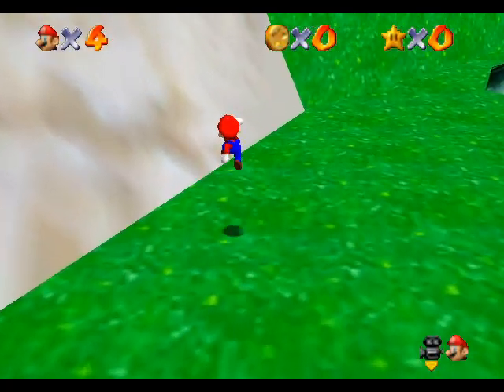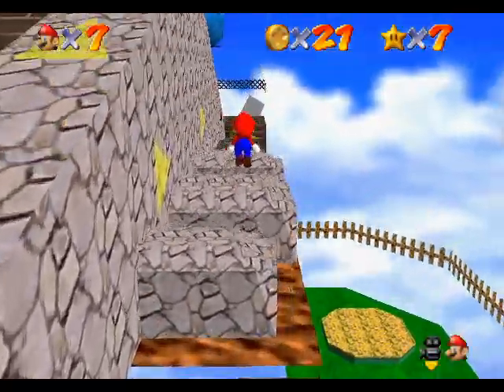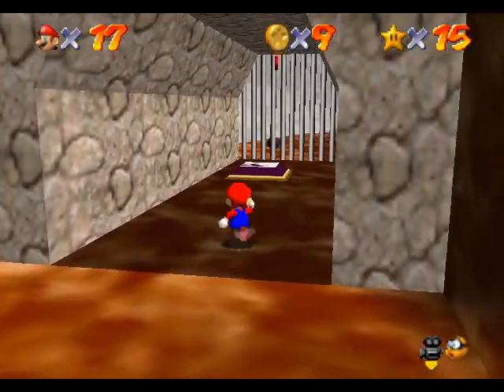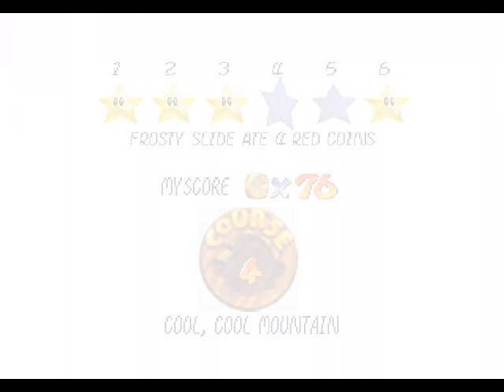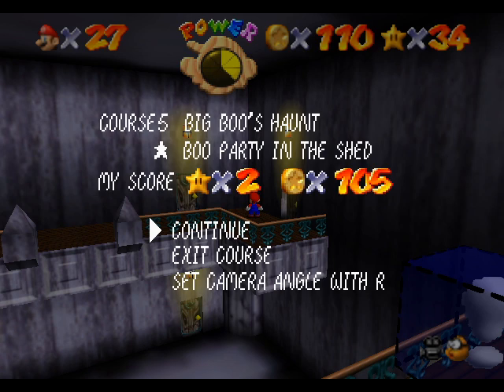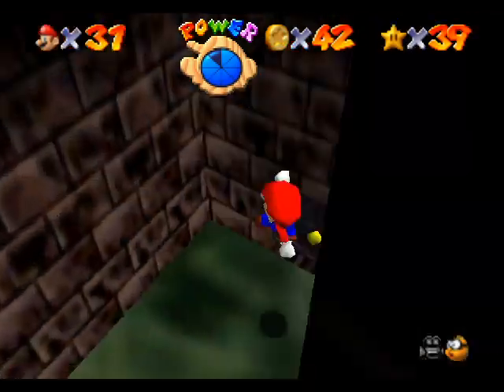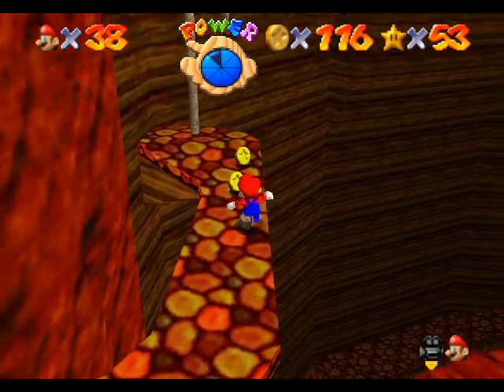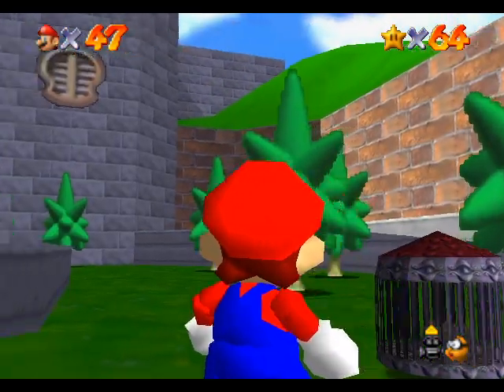[Twitch Stream] Super Mario 64 Master Quest - Part 1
First half of a "Toad's Tool" hack made by a friend in like 24 hours.